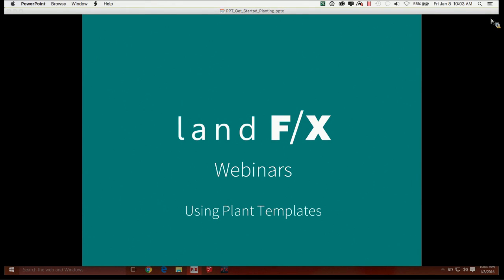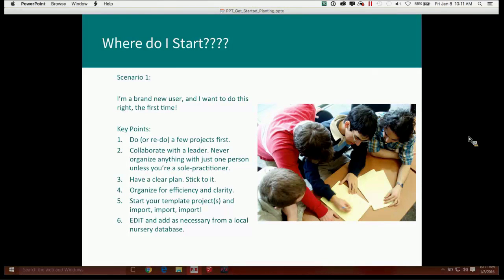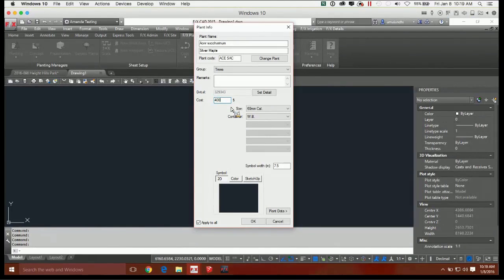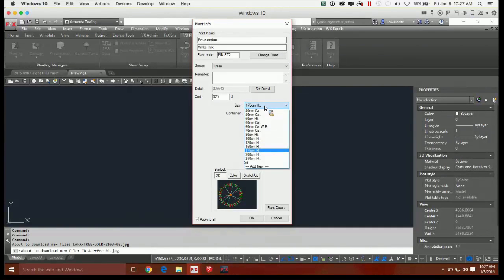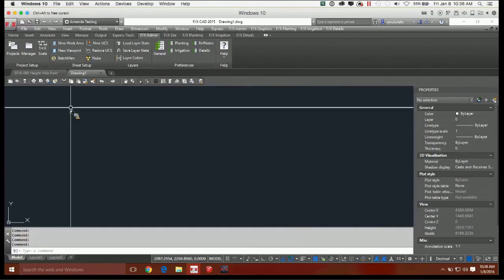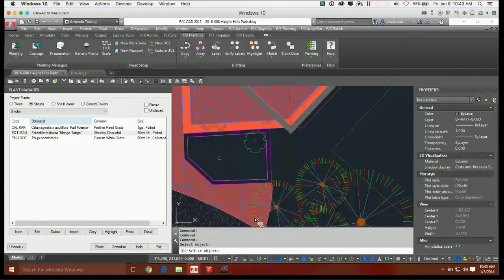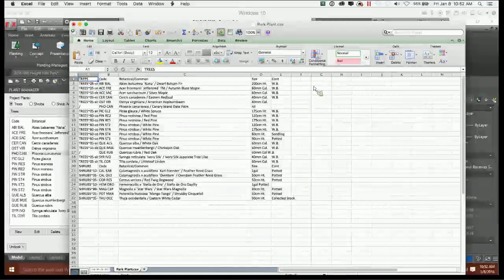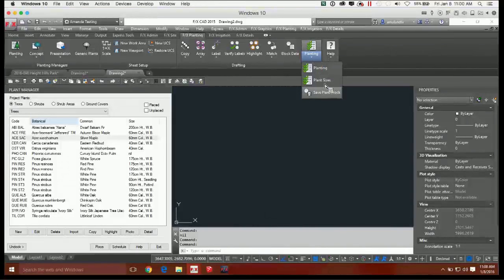Using Plant Templates in Land F/X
Hand graphics remain an important step in efficient CAD drafting. In this webinar, we'll go through a sample project to show you how to use hand graphics in the concept stage.